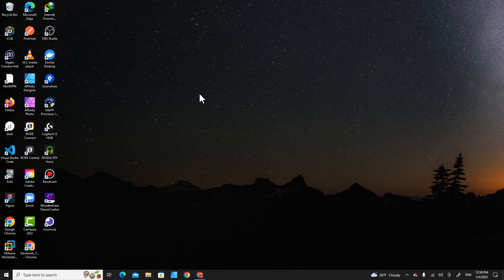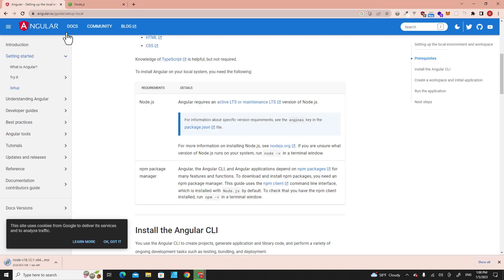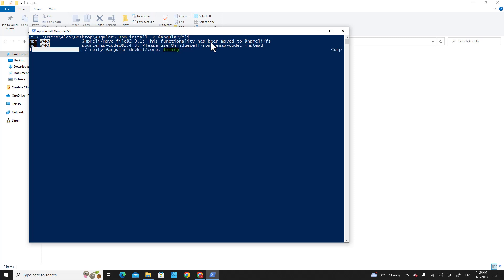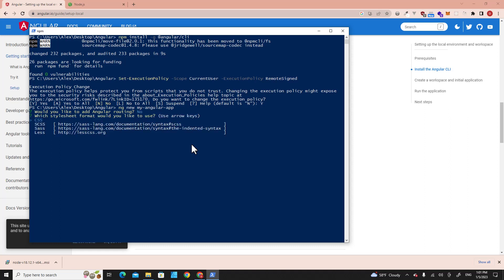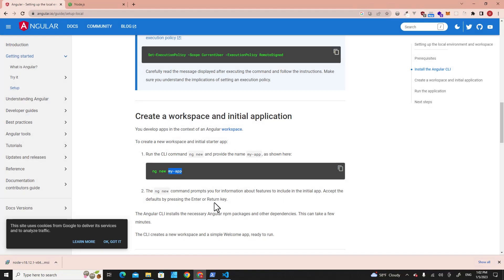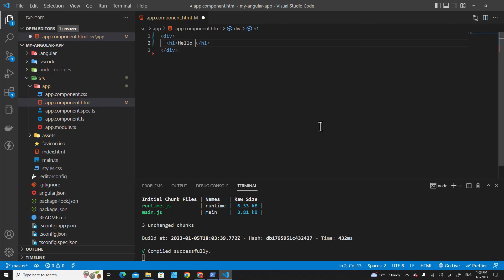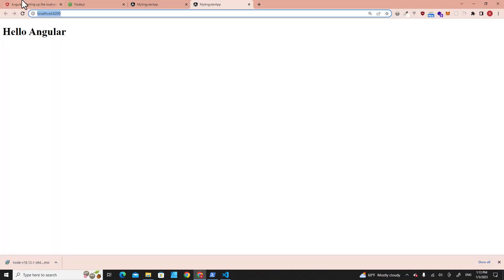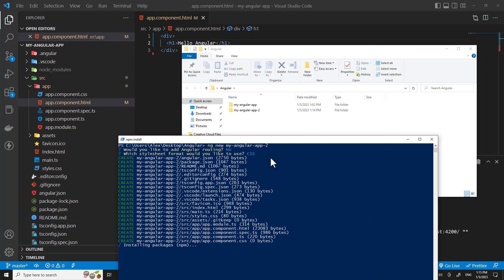How to Install Angular on Windows 10 for Beginners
This video shows you how to install Angular on Windows 10 step-by-step. If you are a beginner, you want to know how to install Angular easily, this tutorial is for you.